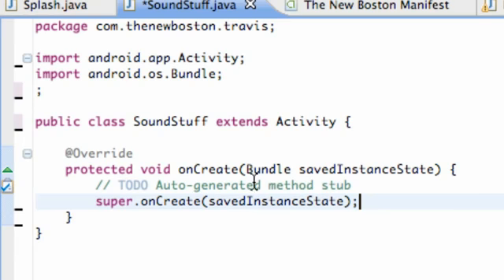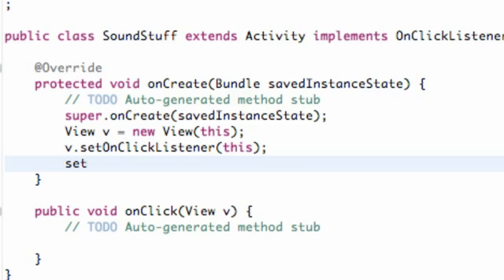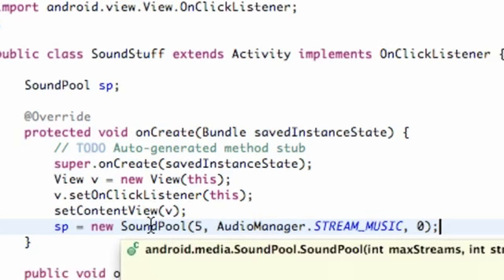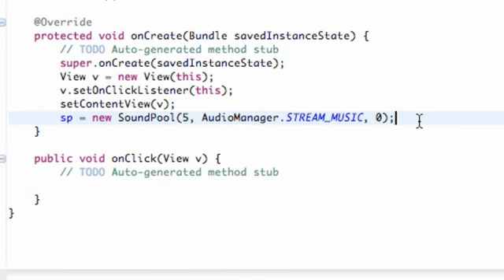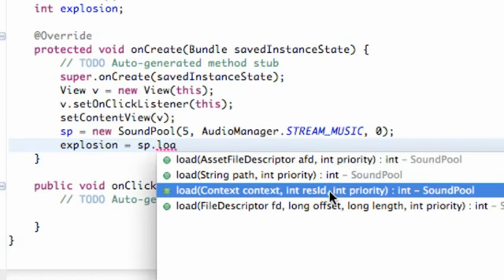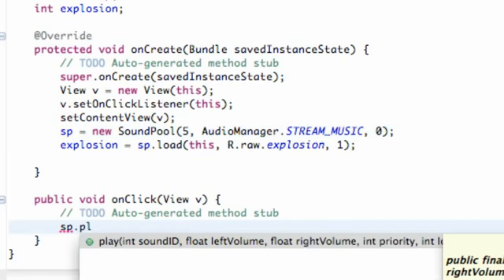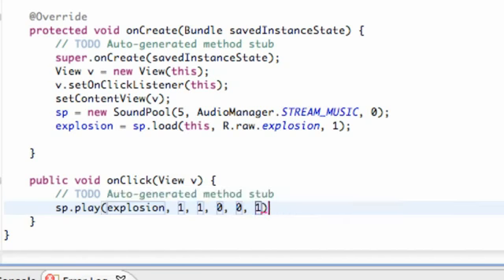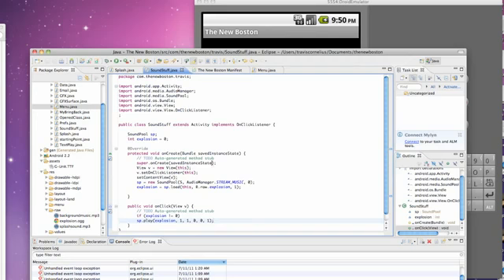Android Application Development Tutorial 079 SoundPool helps with explosions